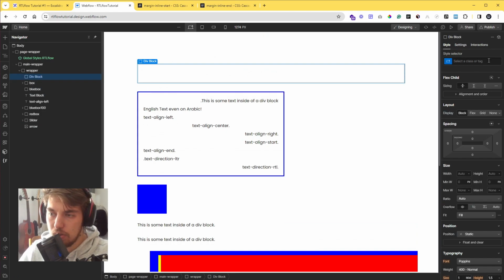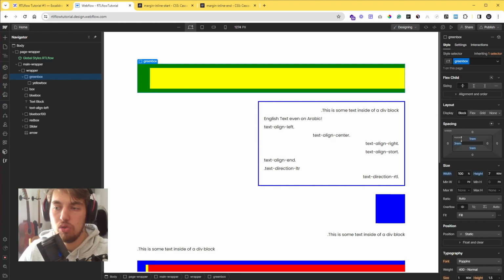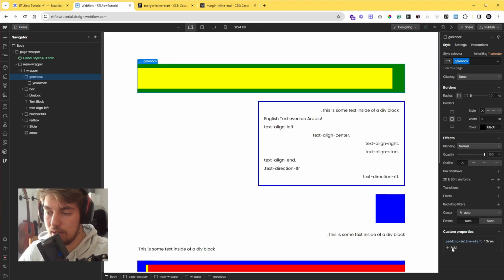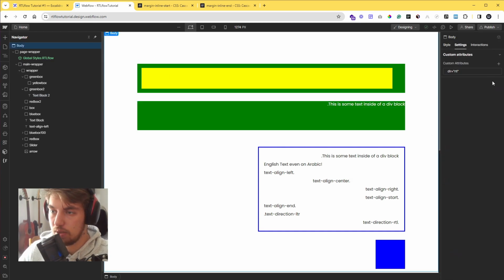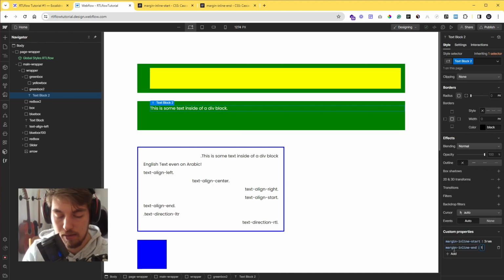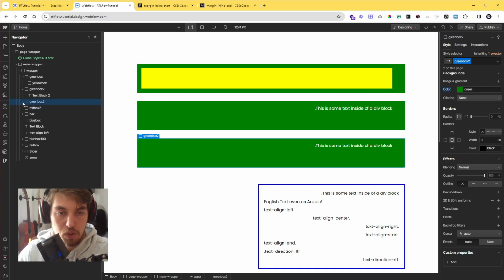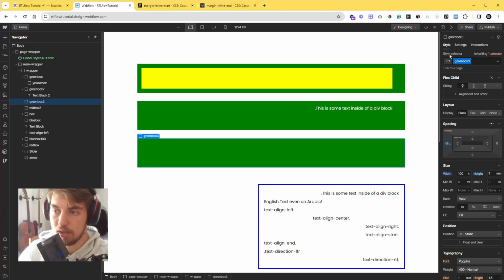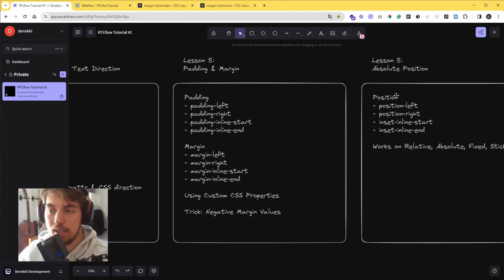RTL Margin & Padding in Webflow (#5 RTLflow 2.0 Course)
Hey, it's Davor from Derokki! In this video, we'll learn how to use Margin and Padding inside a Right-to-left Multilanguage Webflow Build!

Chapters:
00:00 Welcome!
00:14 Build with me in Webflow
01:00 Padding-Left / Padding-Right
01:46 Padding Inline-Start
02:17 How Webflow Visualizes Padding-Inline
02:51 Padding-Inline-End
03:32 Margin
04:10 Margin-Left / Margin-Right
04:47 Margin-Inline-Start
05:17 Margin-Inline-End
06:36 Trick: Using Negative Margin
08:55 Recap
09:16 Next Lesson: RTL Positioning